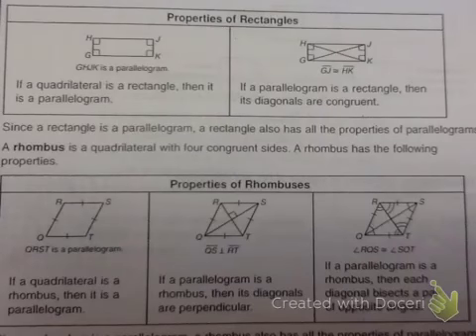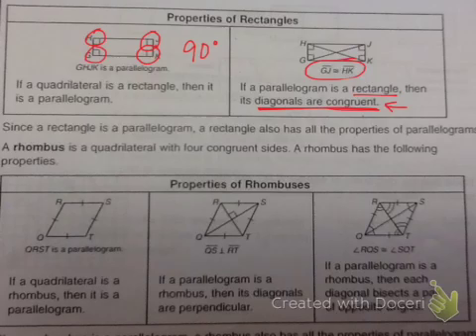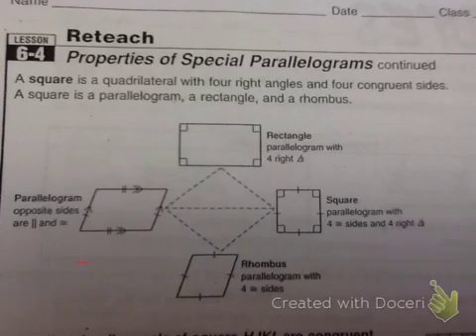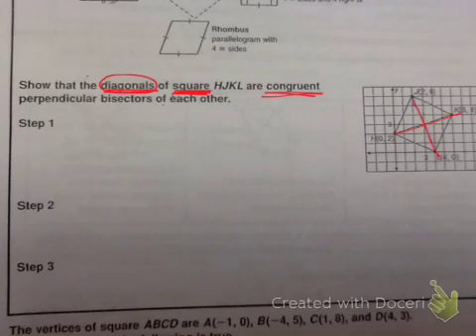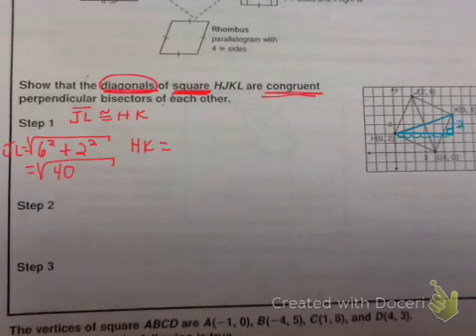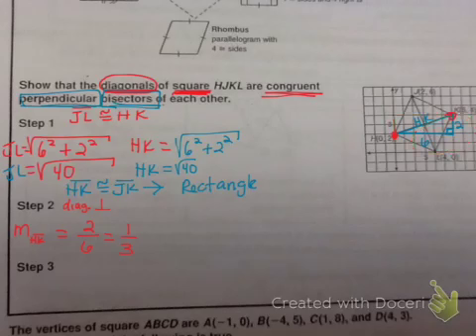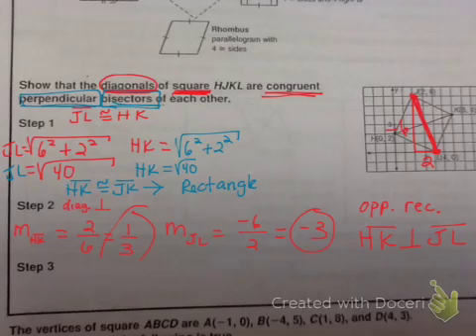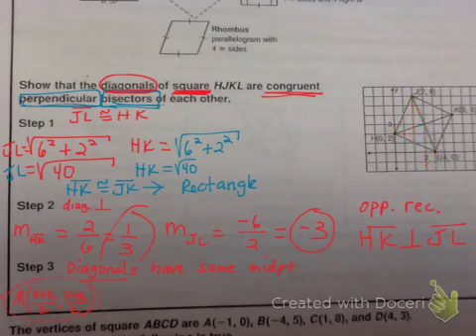Geometry 6.4 rectangles, rhombus and squares